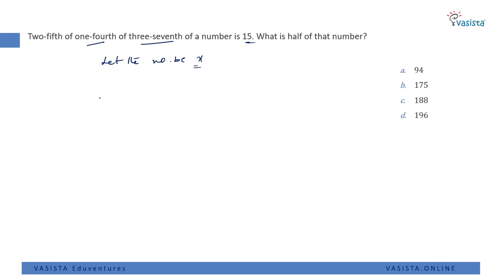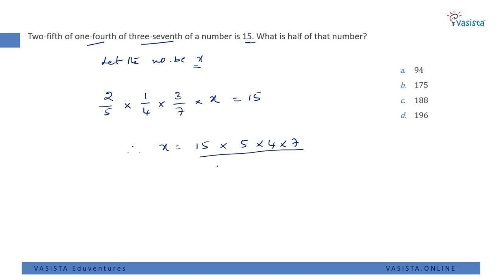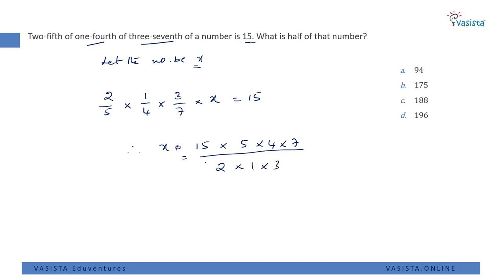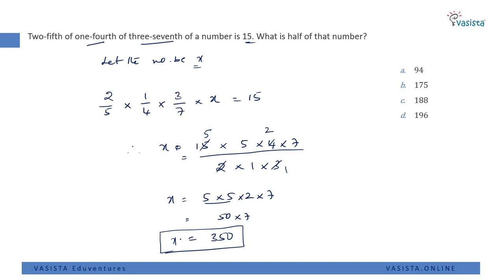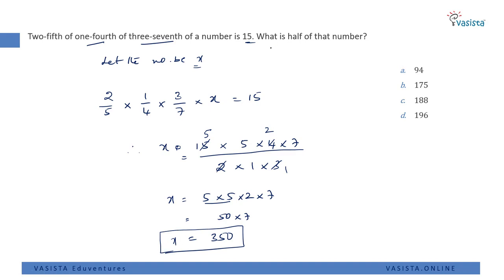IMO Class 6 Math Olympiad: Mastering Fractions | Top 15 HOT Questions Solved! 12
Two Fifth Of Our Fourth Of Three Seventh Of a Number Is 15. What Is Half Of That Number?

Topics Covered:
1. Equivalent and Simplest Forms
2. Comparison of Fractions
3. Addition and Subtraction of Fractions (LCM Method)
4. Olympiad-style word problems